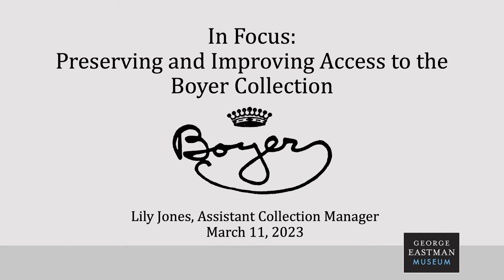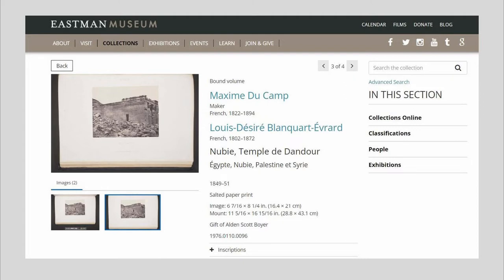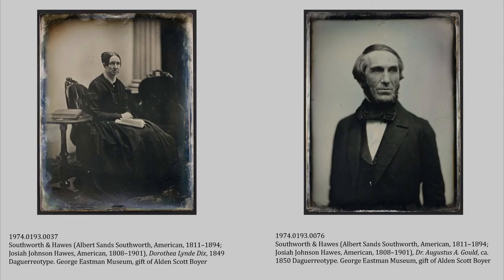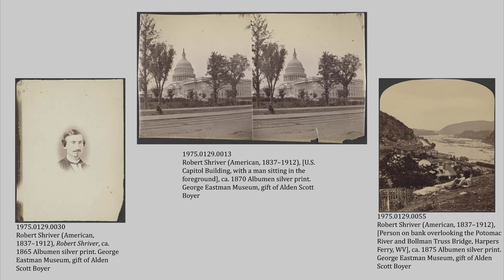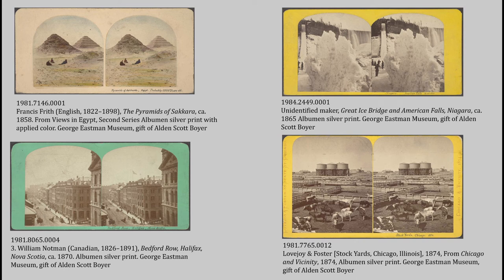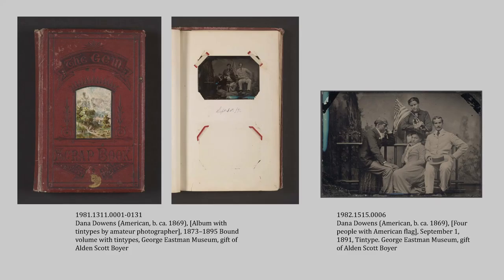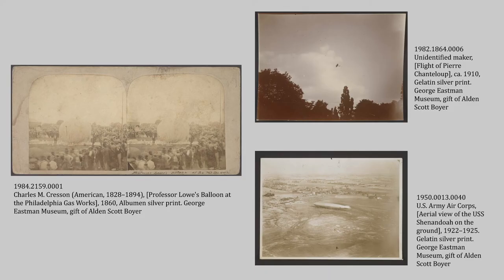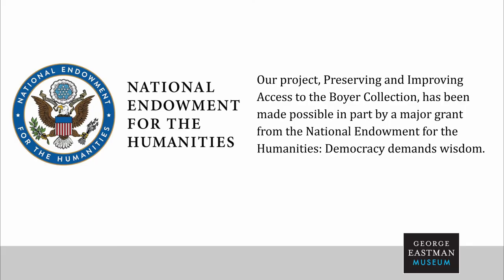In Focus: Preserving and Improving Access to the Boyer Collection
In 2019, the Eastman Museum received a grant from the National Endowment for the Humanities to support its project Preserving and Improving Access to the Boyer Collection. Including over 10,000 objects, the collection is one of the foundational collections of the museum’s holdings.

Join Lilyan Jones, Boyer Cataloger as she discusses the project and highlights of the collection.

This project has been made possible in part by the National Endowment for the Humanities.

Any views, findings, conclusions, or recommendations expressed in this talk, do not necessarily represent those of the National Endowment for the Humanities.